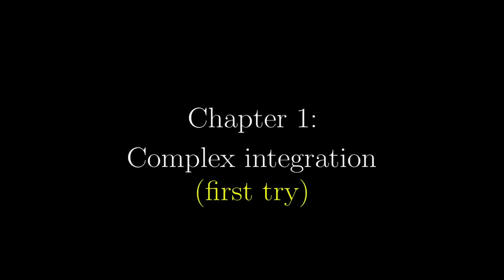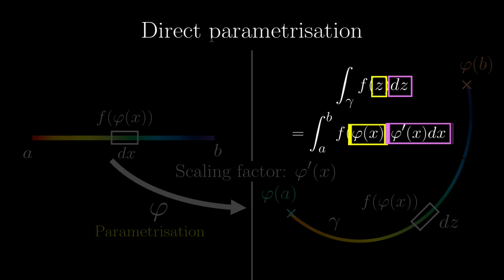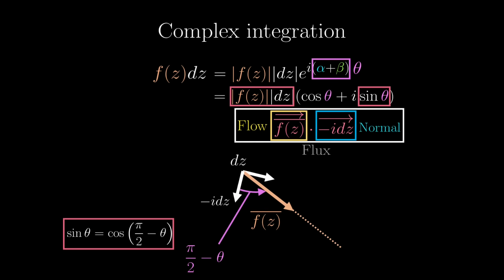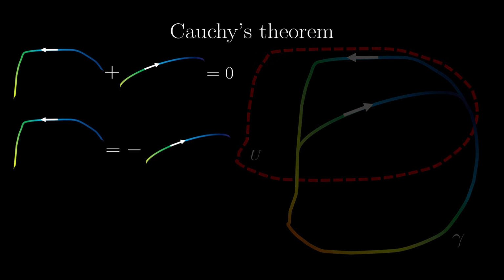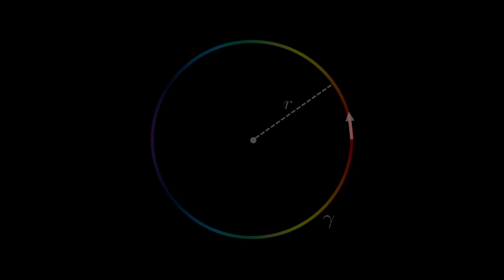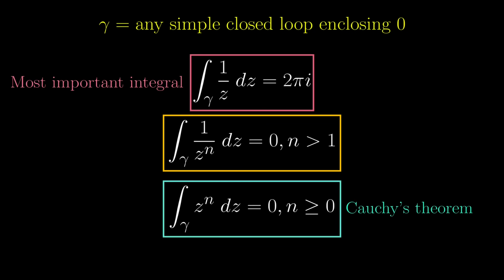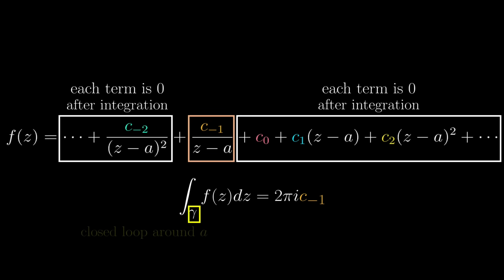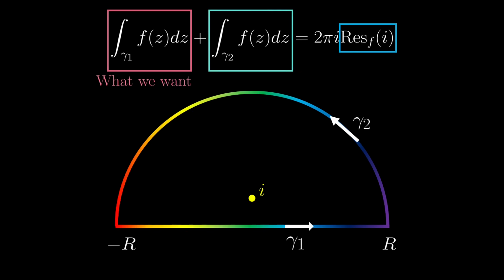Complex integration, Cauchy and residue theorems | Essence of Complex Analysis #6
Unlock new career opportunities and become data fluent today! and check out the first chapter of any DataCamp course for FREE!

I can't pronounce "parametrisation" lol

A crash course in complex analysis - basically everything leading up to the Residue theorem. This is a more intuitive explanation of complex integration using Pólya vector field. As is the case for all videos in the series, this is from Tristan Needham's book "Visual Complex Analysis".

You might notice that my explanation on parametrisation is a bit similar to the Jacobian, and you will be right! Jacobian is really important in this area (and also understanding complex differentiation and Cauchy-Riemann equations).

I have made this slower in comparison with some of my other videos, because when I myself watched some of my other videos that are faster, I couldn't comprehend if I was not paying too much attention on the screen, let alone the audience watching it for the first time. If somehow, miraculously, you think this is way too slow, feel free to speed it up!

I said the more general Cauchy integral formula is related, because in my original plan, I did want to say that Laurent coefficients take on exactly the same form, but it just occurred while I was finally editing the video that we don't find Laurent coefficients using integrals, and I don't want to send my Cauchy integral formula bit to waste, so here it is.

Throughout this video series, of course I have left out lots of theorems in complex analysis, only talking about the things that I find more "applicable" (read: more audience want to watch). Things like Fundamental theorem of algebra, or maximum modulus principle, or even winding numbers are not presented, but in my defense, they are not really "essence of" anymore, because they use the concepts that we have developed in this series instead - like Cauchy integral formula as seen here.

📖📖MORE READING📖📖

Surely, You’re Joking, Mr Feynman

Residue theorem example links:

[The example that I nicked from]

If you want to watch other videos on the exact same integral instead (although I think the Wikipedia page is a more “elementary” way of finding residues), you might want to have a look at:

YouTube videos talking about exactly the same integral (though they all assume quite a bit of familiarity of the above):

🎶🎶Music used🎶🎶
Aakash Gandhi - Heavenly / Kiss the Sky / Lifting Dreams / White River
Asher Fulero - The Closing of Summer

Video chapter:
00:00 Complex integration (first try)
06:01 Pólya vector field
08:18 Complex integration (second try)
12:27 Cauchy's theorem
18:39 Integrating 1/z
22:28 Other powers of z
28:26 Cauchy integral formula
31:43 Residue theorem
36:14 But why?